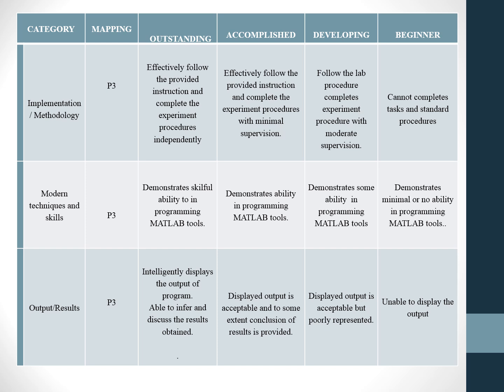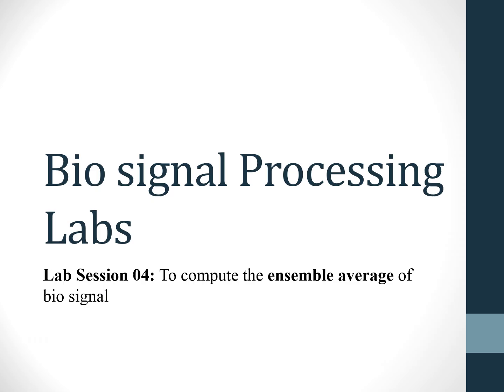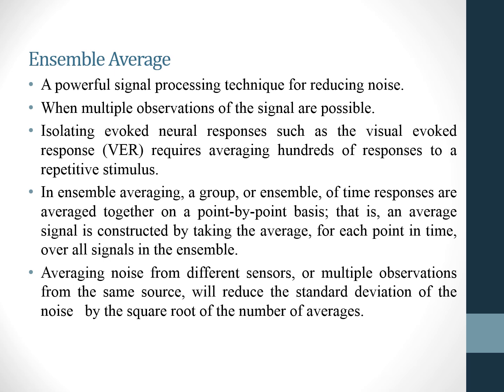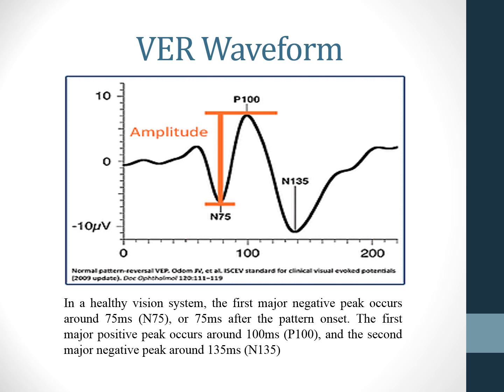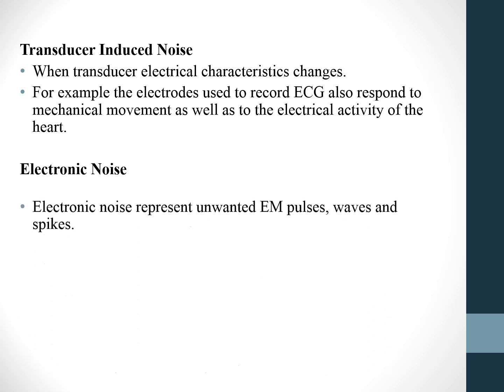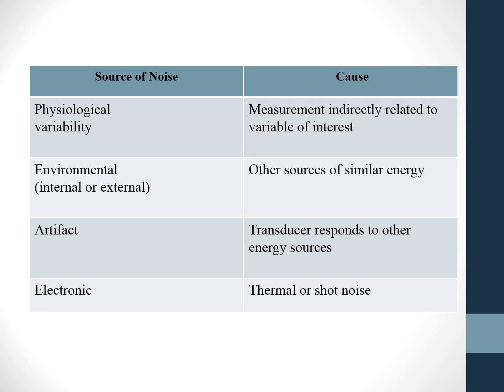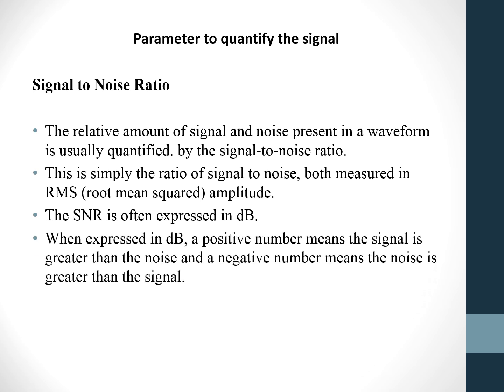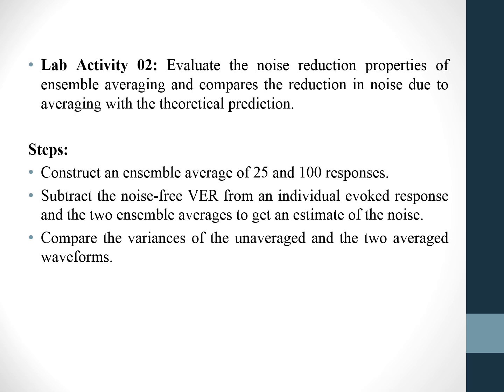Ensemble Average of biosignal//VER//MATLAB//biomedical signal processing//